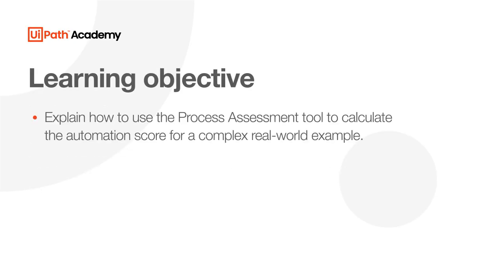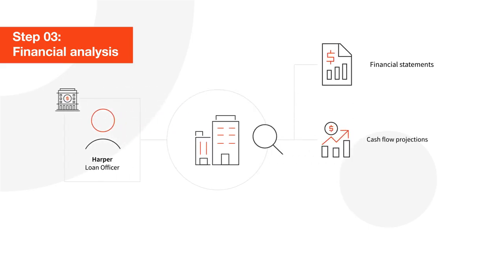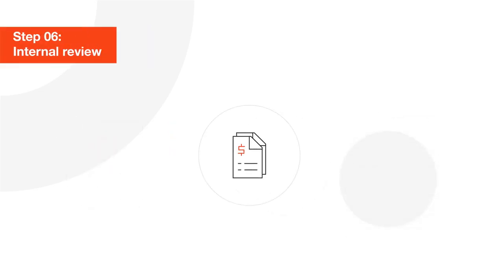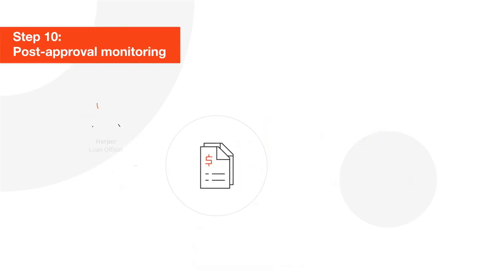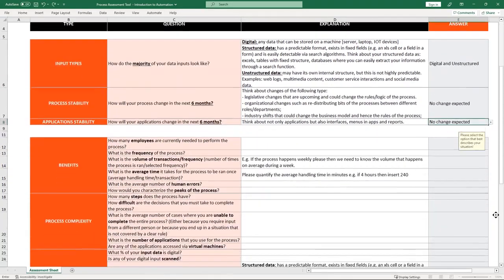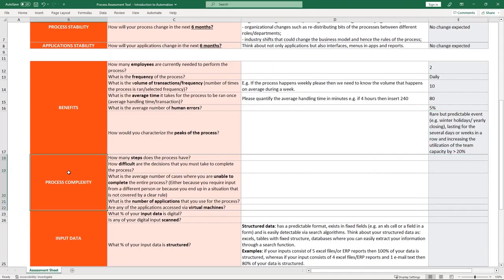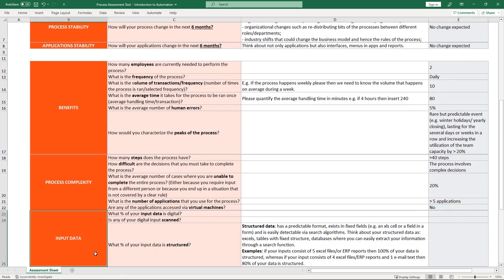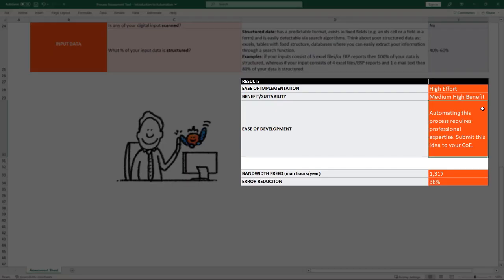Introduction to Automation - Use Case 2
Assessing and approving commercial loans

You've got the hang of how the Process Assessment tool works, right? To deepen your understanding, we have another example for you. In this use case, we'll analyze a commercial loan application process. Let's see what the tool reveals about this one.